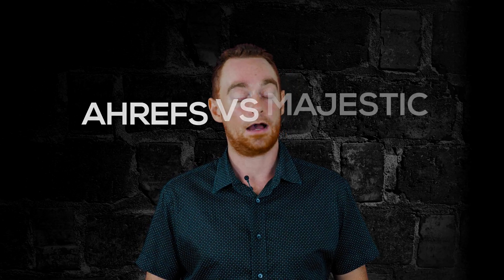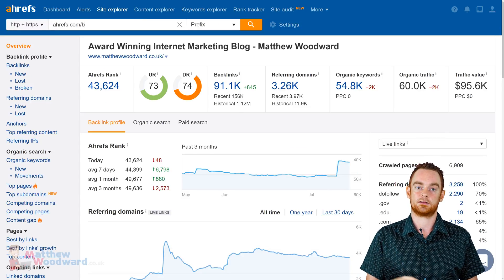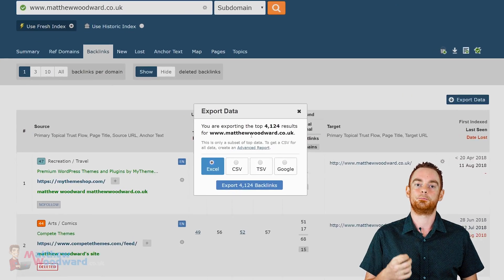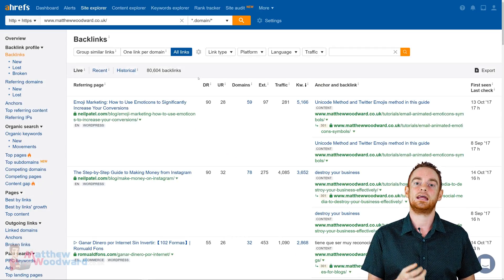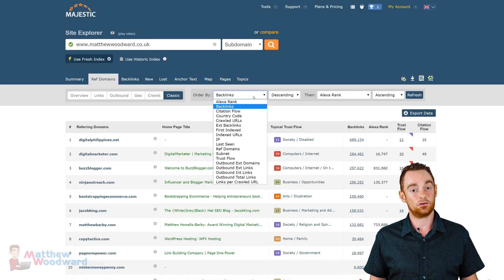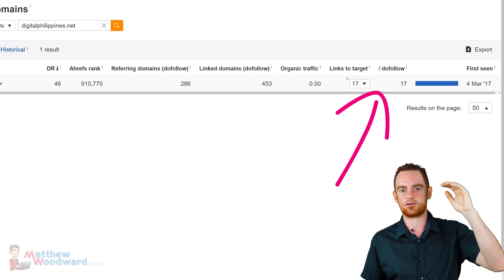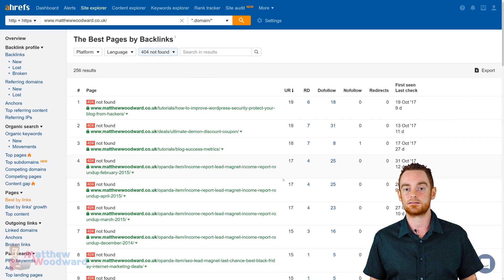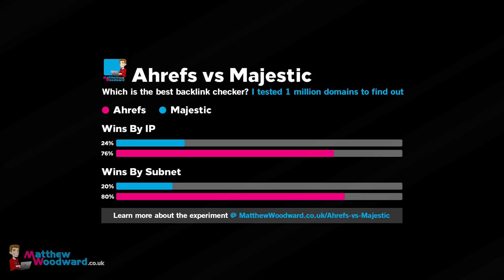Ahrefs Vs Majestic: Which Is The Best Backlink Checker?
You won't believe what I discovered about Majestic this time...

While Ahrefs clearly has the best backlink checker, there is something important that you need to know.

Because Ahrefs and Majestic are very very different tools.

Not only in the way they present data to you, but also how in terms of the other tools they provided.

Majestic is strictly a backlink checker, nothing more - nothing less.

But if you haven't checked out Ahrefs for a while you will be surprised to see just quite how far they have come over the past years.

Along with the best backlink checker tool, they now also offer-

 ✔️ A full site audit tool
 ✔️ A rank checker
 ✔️ A database of your competitors best content
 ✔️ Incredible keyword data
 ✔️ Google Alerts style Alerts

Not only that but they are providing traffic data for every single website, page and keyword you can dream of.

So in this video I am going to explore the differences between Ahrefs and Majestic.

You'll be shocked at one thing I reveal about Majestics backlink counts...

Check out the full test at

🎞️ - Video Chapters
00:00 Introduction To Ahrefs Vs Majestic
00:28 Backlink Growth
02:34 Backlink & Reffering Domain Reports
06:41 Quality Of Data
07:52 Best By Links Report